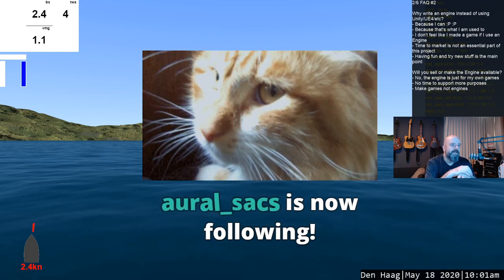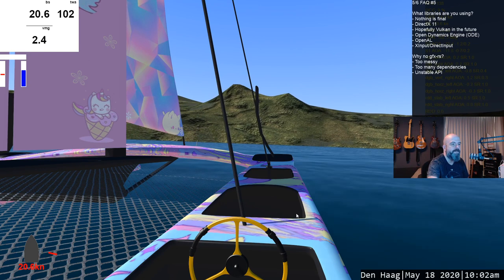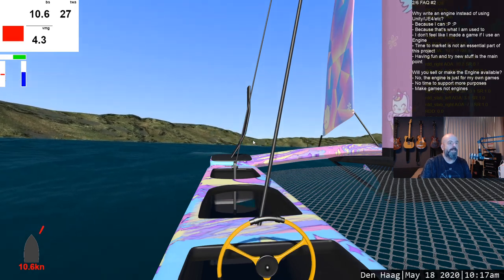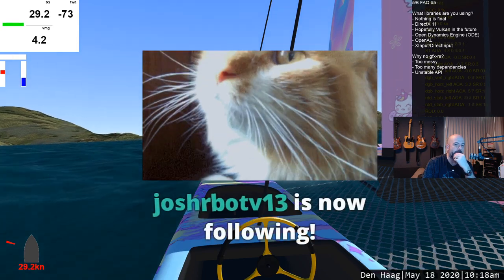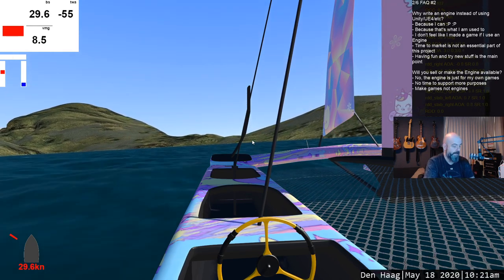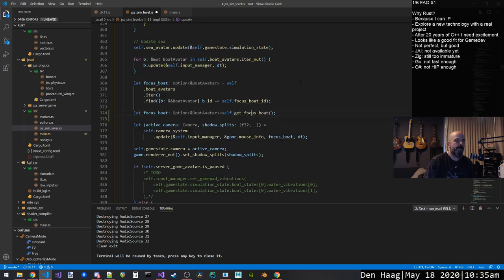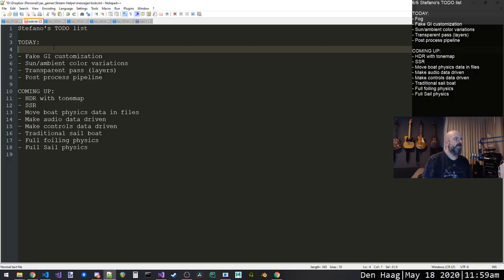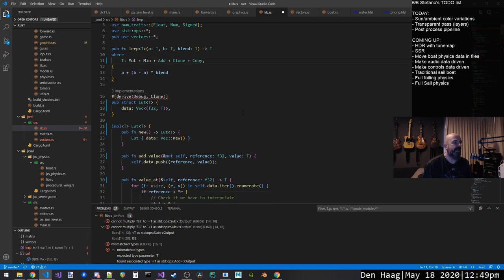JVS Live #20 - Sailing simulator prototype - Graphics improvement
In this episode:
- Showing and describe the new water shader
- Adding light fog in the distance
- Better fake GI/AO cheap trick
- Sun height effecting colors
- Unicorn magic mode